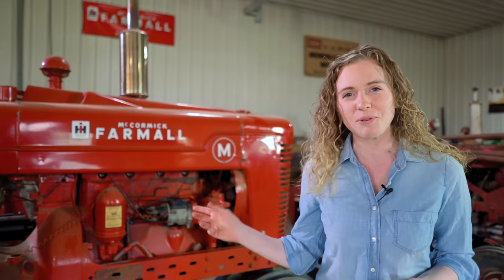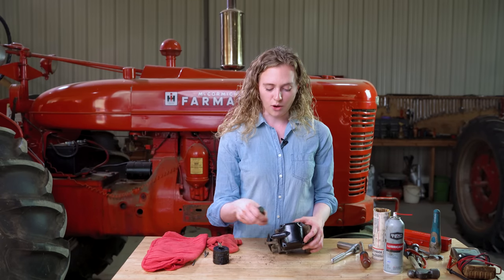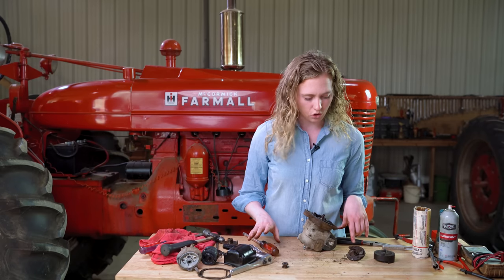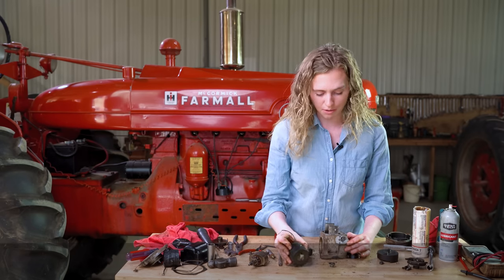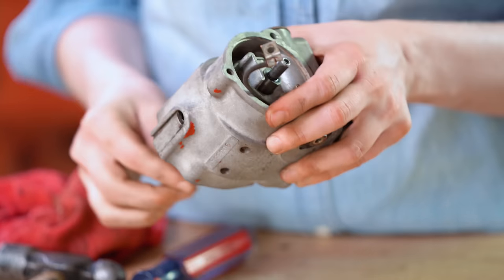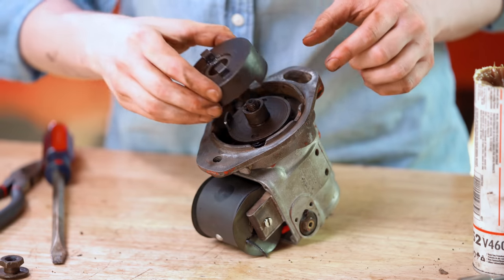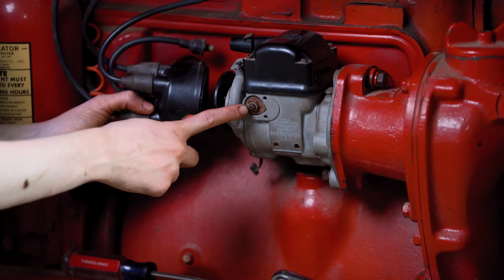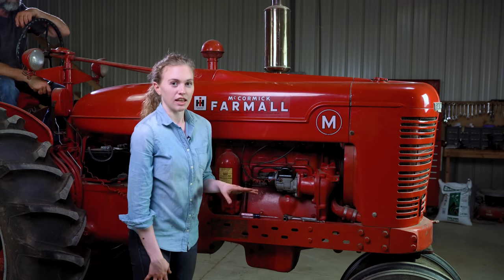Farmall IH H4 Magneto Rebuild: Easy Step-by-Step Tutorial Farmall A, B, C, H, M, etc Tractors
Repair tutorial with Rachel Gingell on the International IHC H4 magneto.